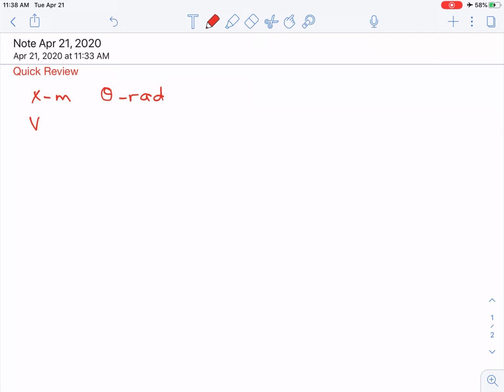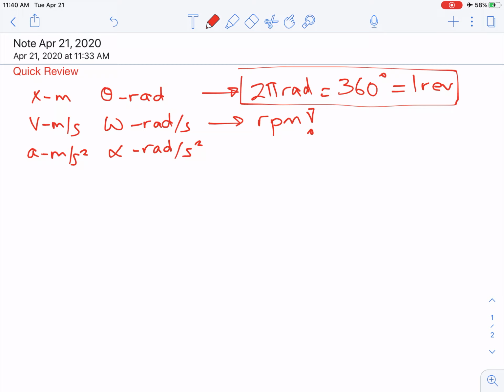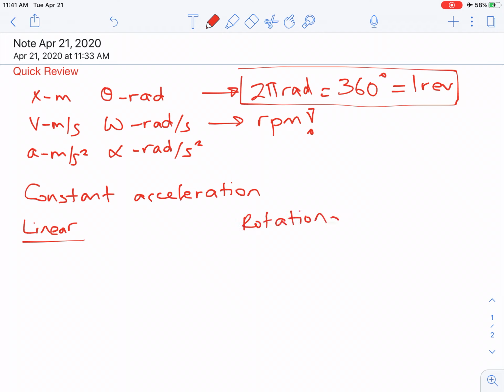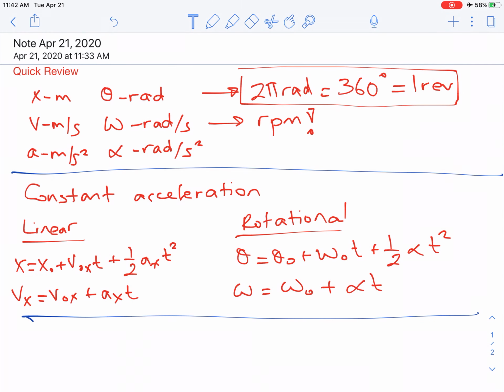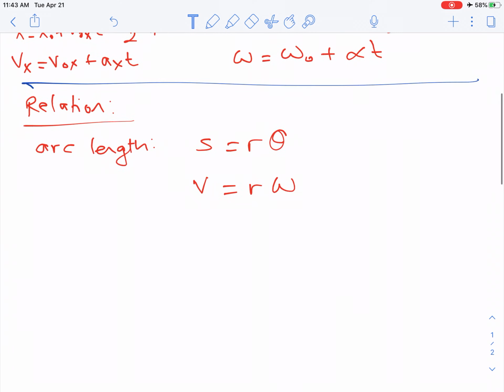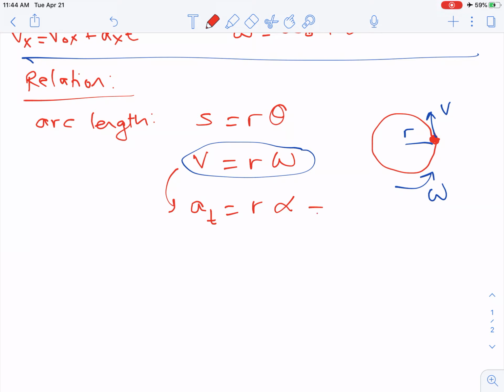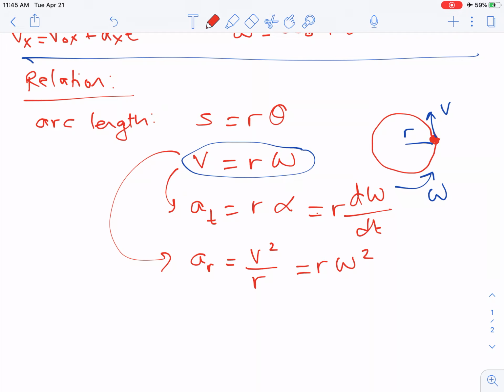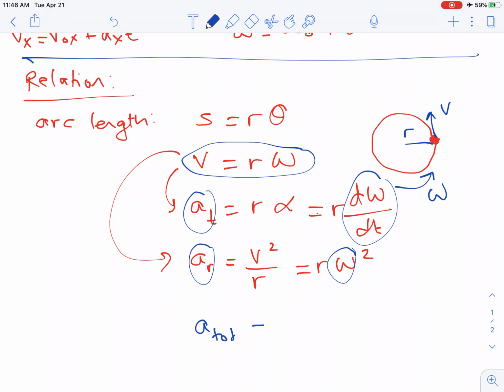Class 34 Review